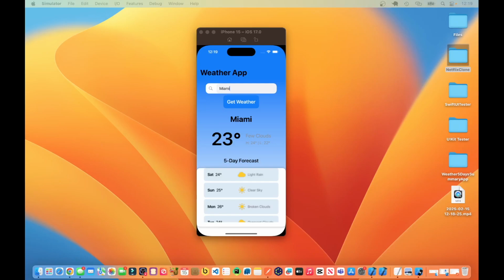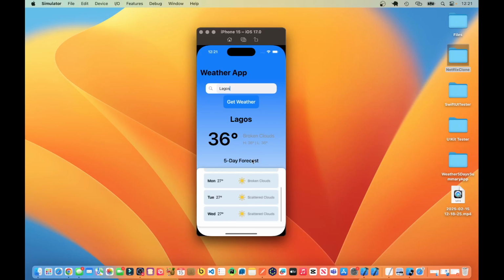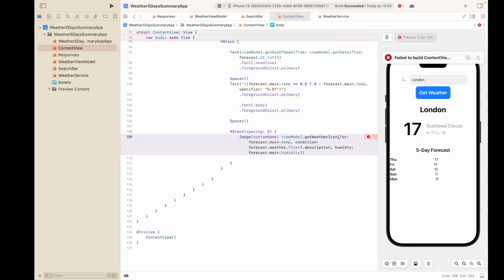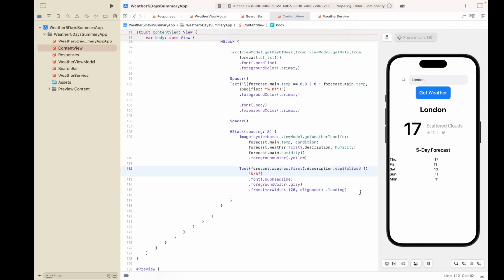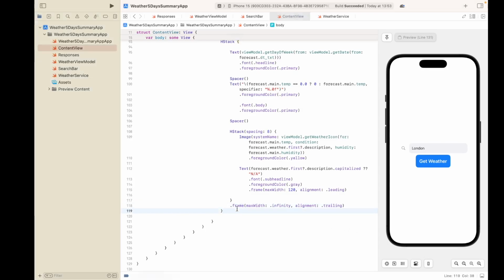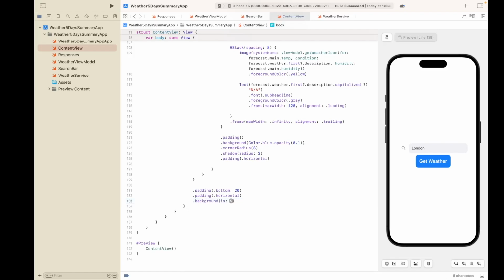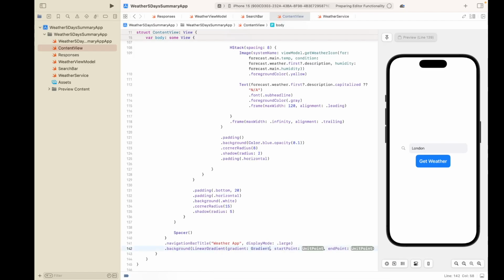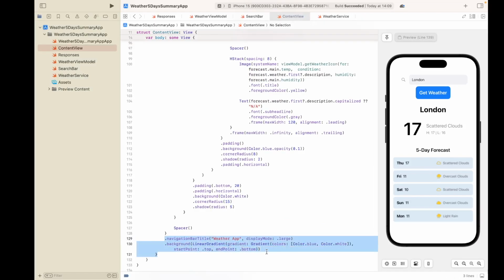SwiftUI Weather App Tutorial – Build a Real-Time iOS App with 5-Day Forecast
In this tutorial, learn how to build a fully functional Weather App in SwiftUI for iOS. We'll guide you step-by-step on how to fetch and display real-time weather data with a 5 day forecast, using SwiftUI components and APIs. Whether you're a beginner or looking to enhance your iOS development skills, this video will teach you everything you need to know to create your own weather app.
What You'll Learn:
 • How to build a weather app using SwiftUI
 • Fetching weather data from OpenWeatherMap API
 • Displaying a 5-day weather forecast
 • Working with SwiftUI Views, HStacks, and VStacks
 • Implementing error handling and loading indicators
 • Customising your app with weather icons and temperature data

Happy coding! 😊

3 Git Tower – Simplify your Git workflow with this powerful Git client

1 SwiftUI Mastery: Core Data To-Do List with Notifications, Pie Charts & Address Lookup